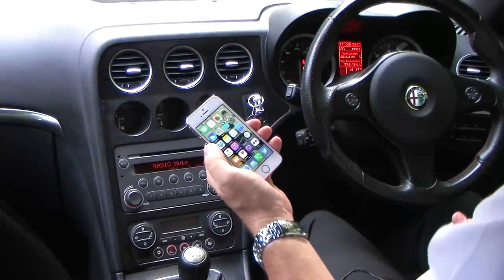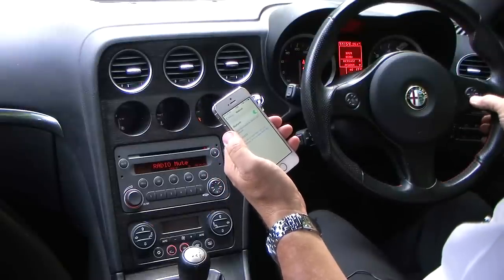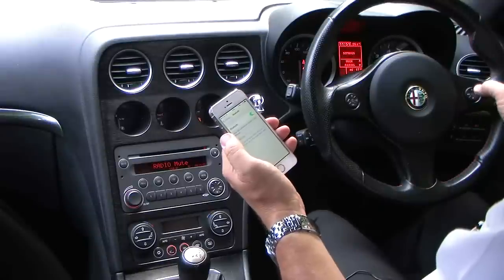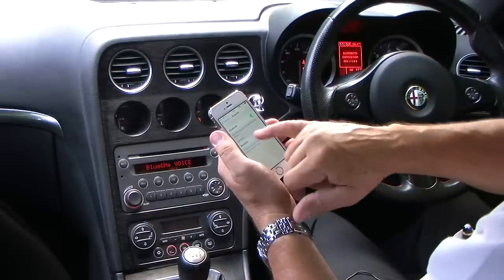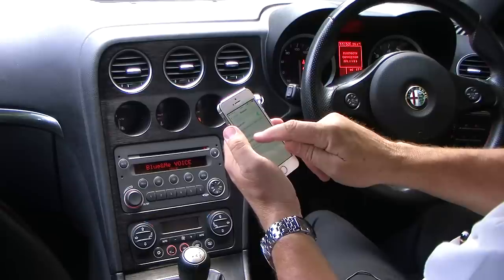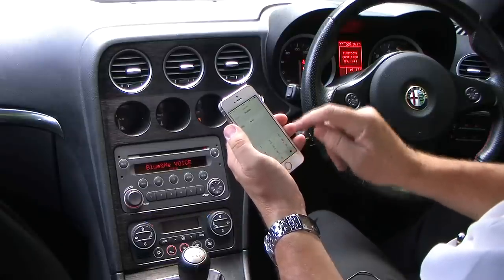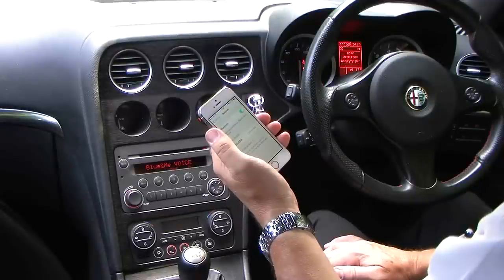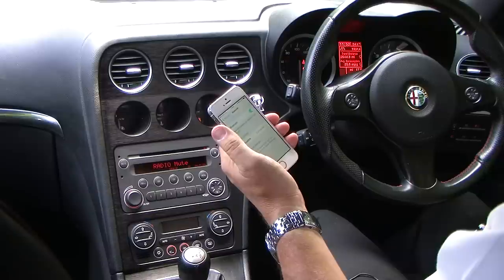Syncing an iPhone to the Blue & Me System in an Alfa Romeo 159 SPORTWAGON 2.0 JTDM 16v TI 5dr